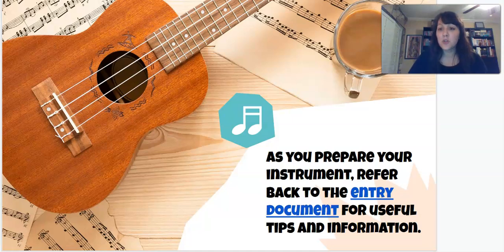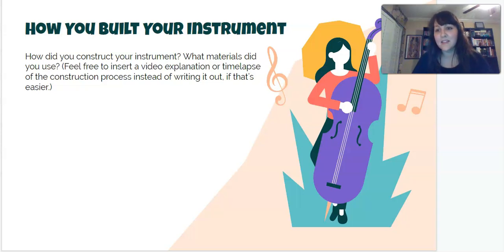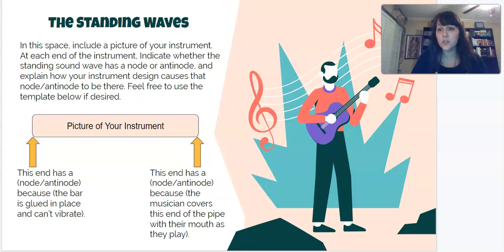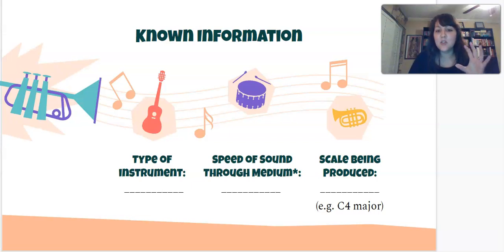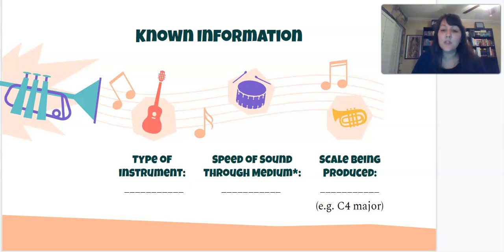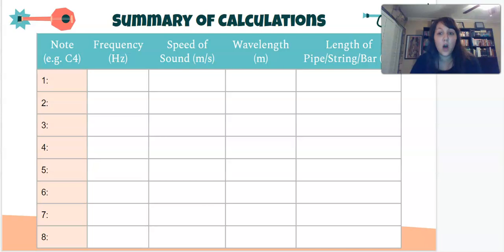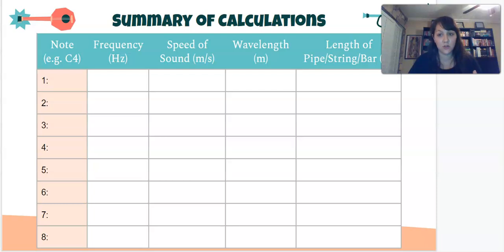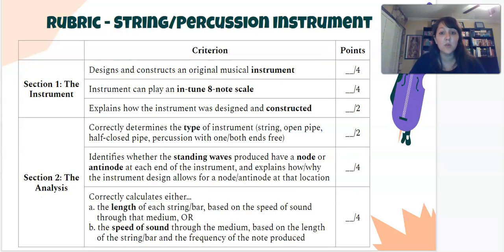Physics Unit 8 Project Intro - New Wave Music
An overview of expectations for the unit 8 project - building a musical instrument.